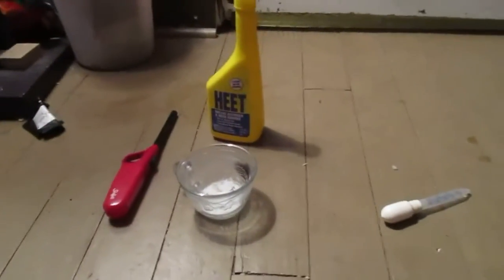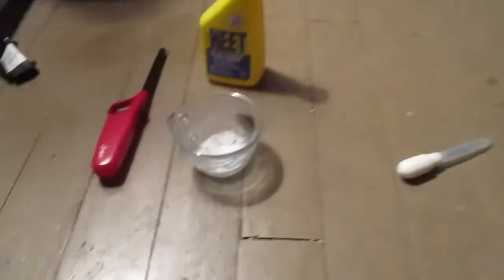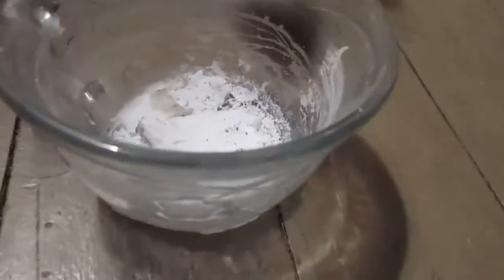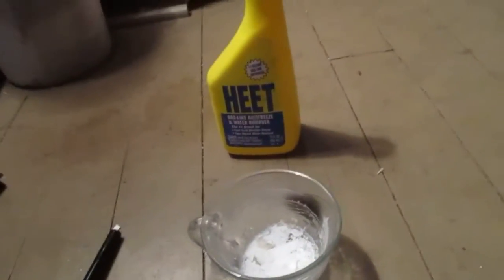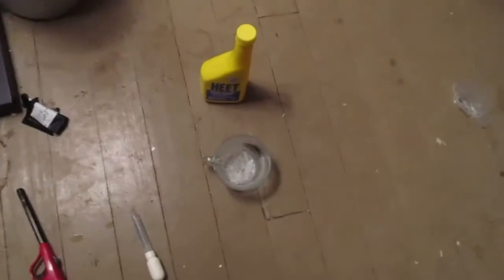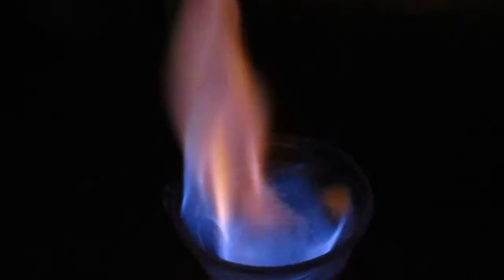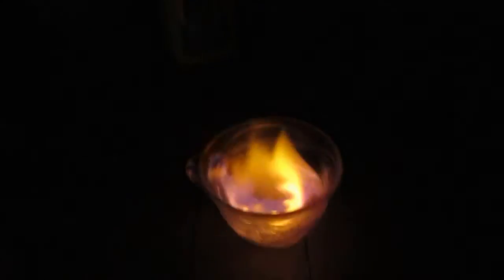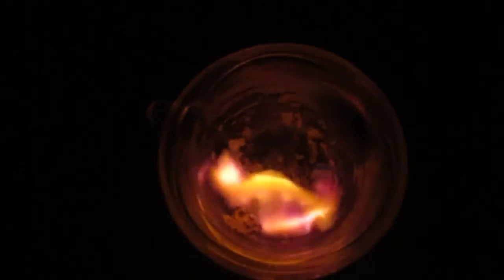Lithium Hydroxide in Methanol Solution makes a Crimson Flame!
A few videos ago I created lithium hydroxide.
In this video I dissolve a little in some methanol and burn it to reveal lithium's beautiful ionic color.
I used the same cup to react sodium with water, so a lot of the yellow overpowered the red while it burned sadly.